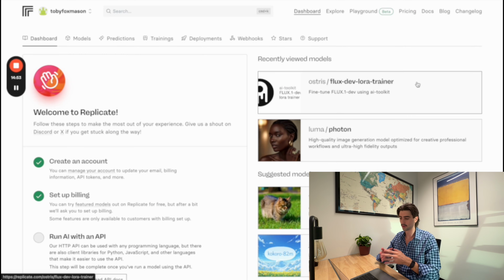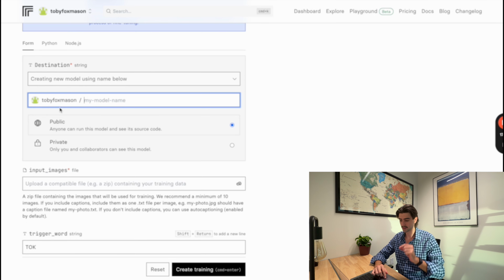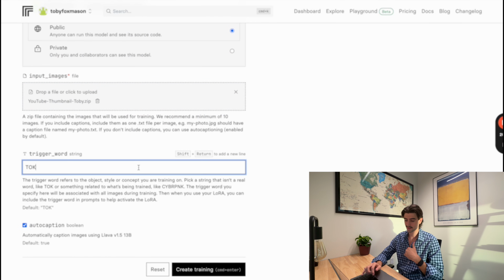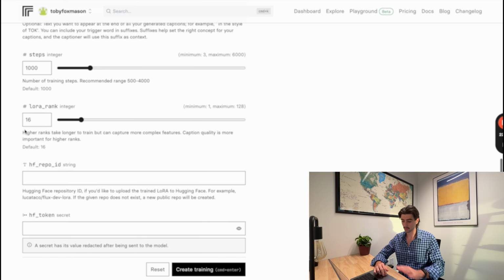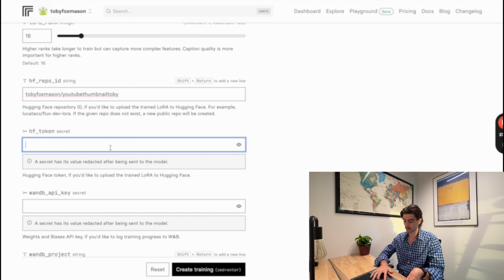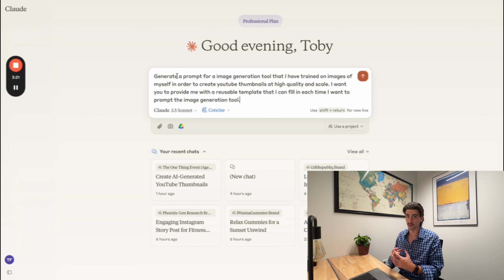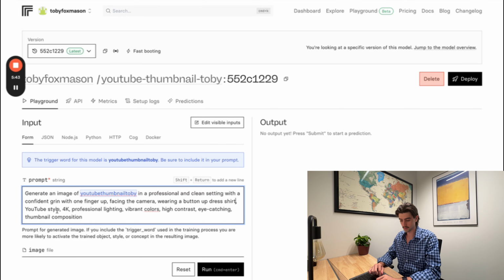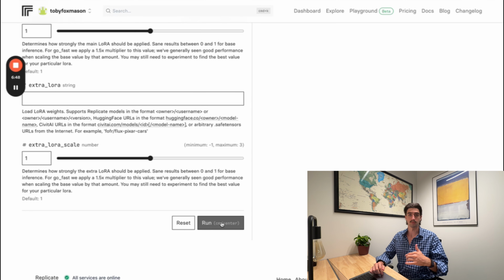This AI Actually Creates Perfect YouTube Thumbnails (Step-by-Step Tutorial)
Timestamps:
0:00 - Introduction
1:23 - Why Thumbnails Matter
2:47 - YouTube and AI Predictions
4:15 - The Major Opportunity
5:30 - Replicate Setup
6:45 - Creating & Preparing Training Images
8:10 - Setting Up The Model
9:35 - Hugging Face Setup
11:20 - Training the Model
12:05 - Prompting The Model
13:15 - Testing & Refining
14:30 - The Next Steps